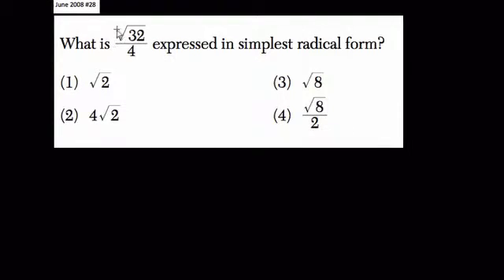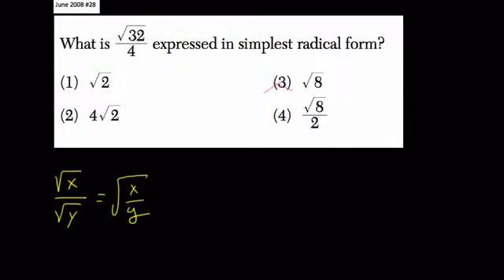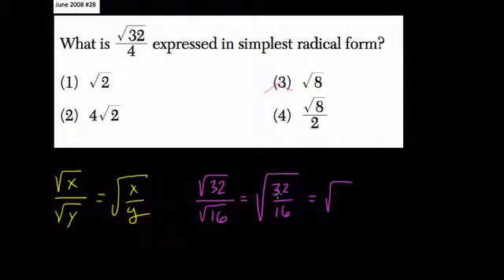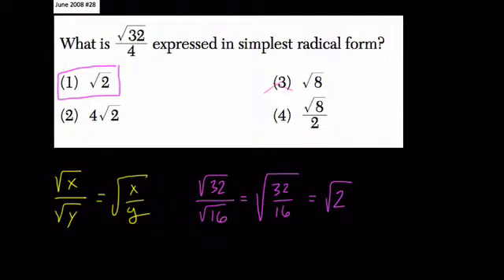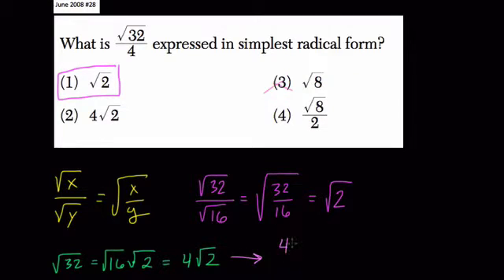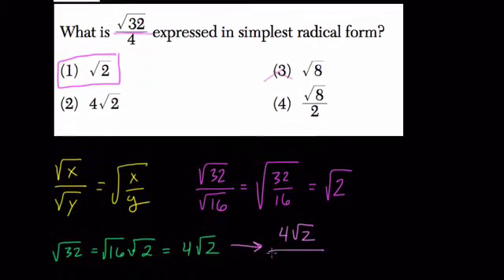Simplification with Radical Quotients June 2008 #28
Here we simplify a radical fraction